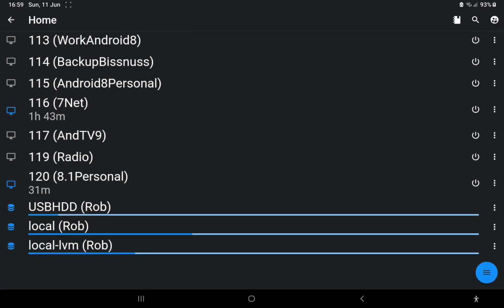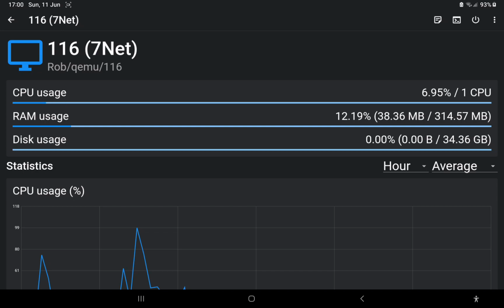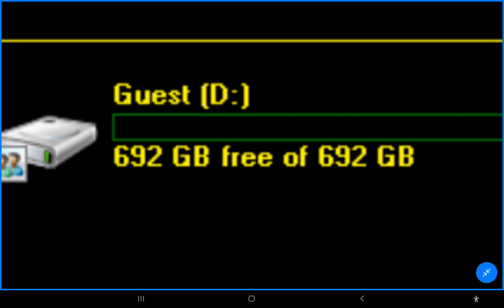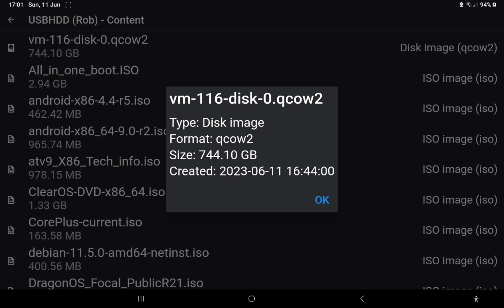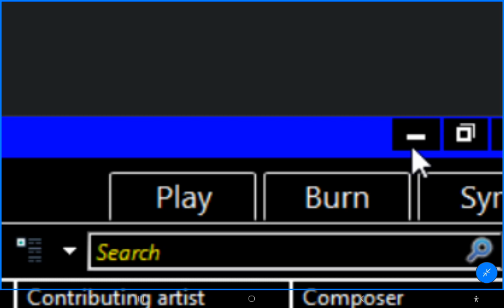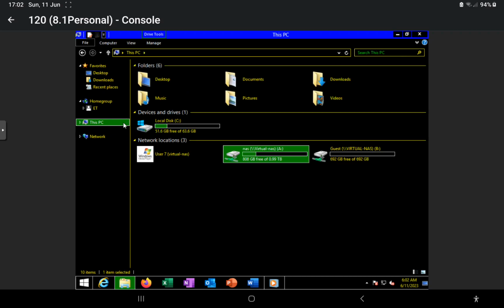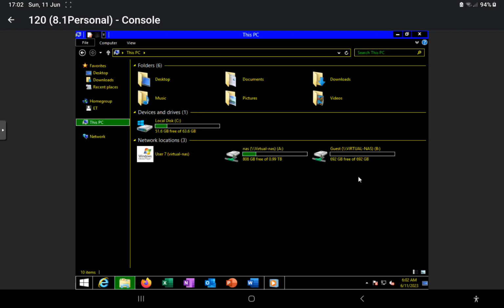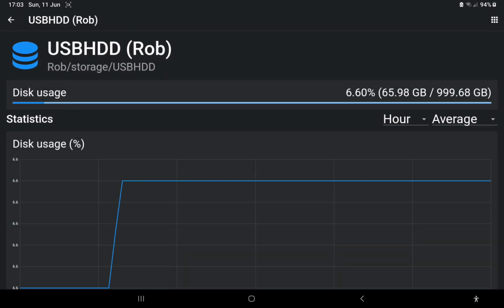VNAS Windows 7 PVE Virtual Setup